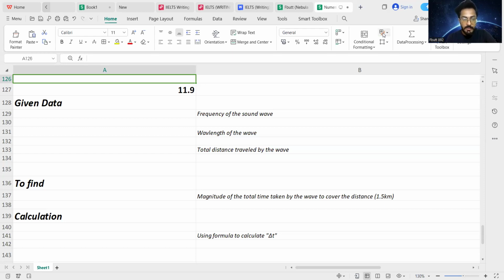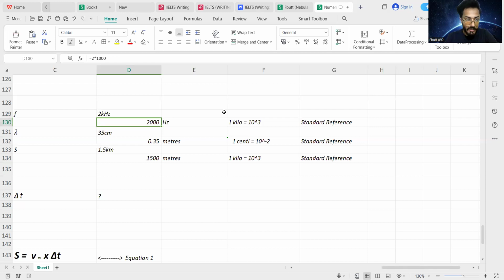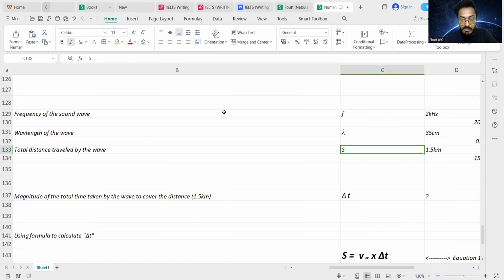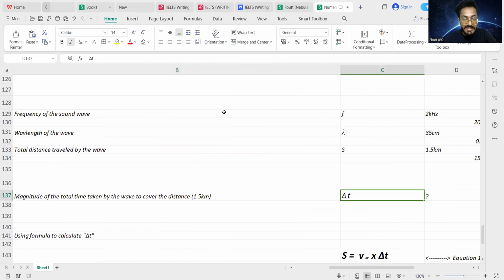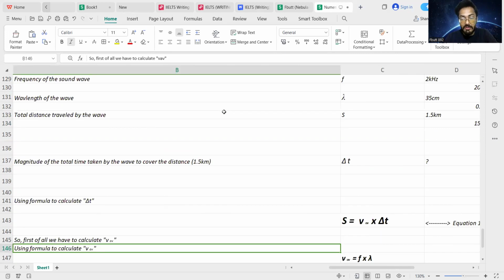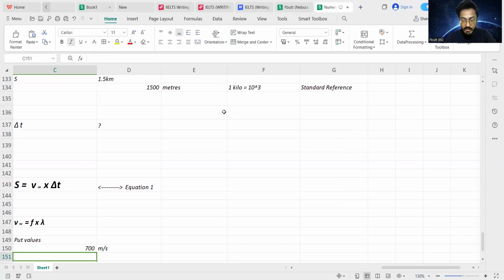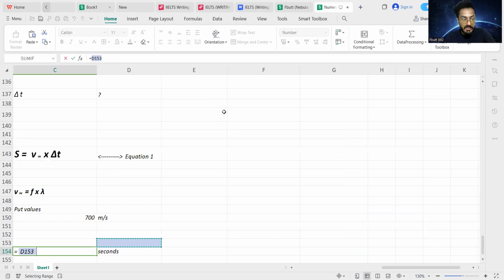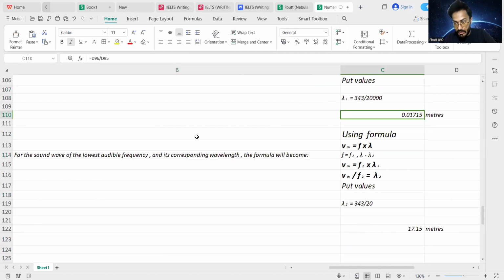Grade -10 ( PTB) - Chapter 11 ( Sound - Acoustic Dynamics ) - Numerical 11.9 (Exercise)